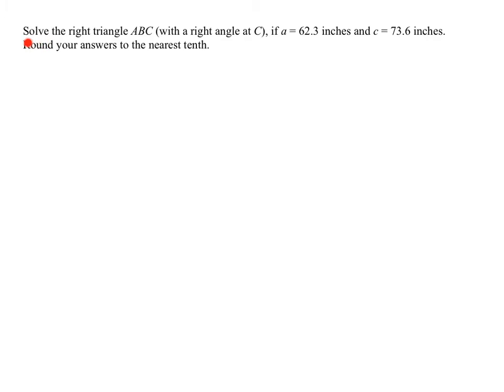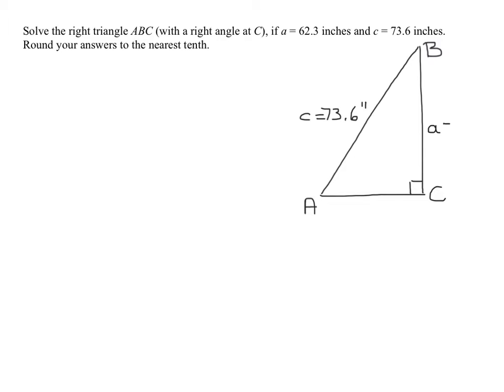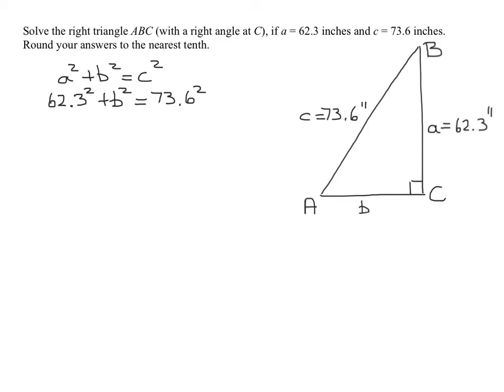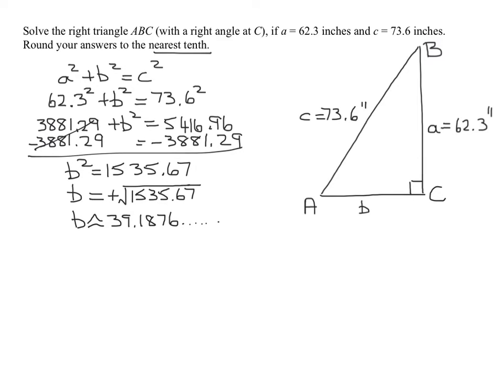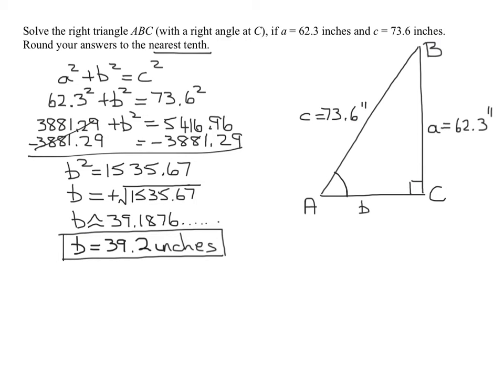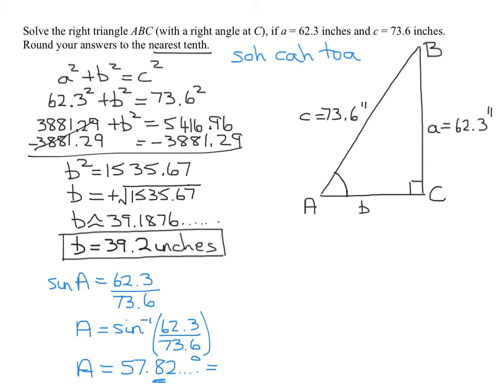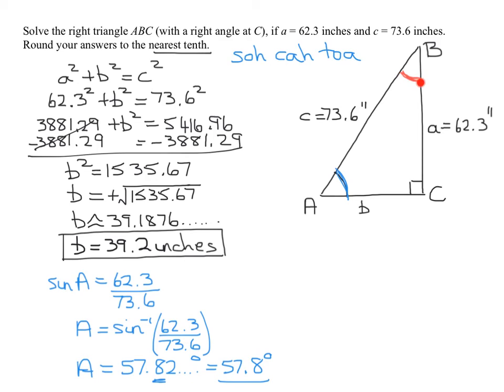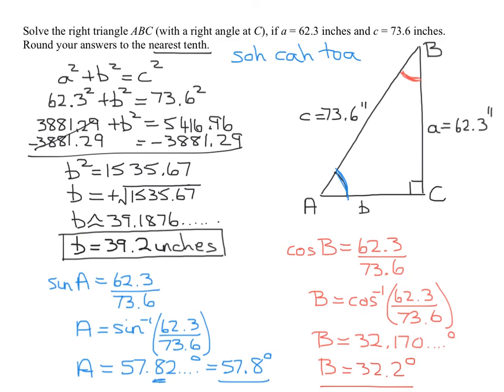Solve a Right Triangle Given Two Sides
Solve a right triangle with C=90 degrees given two sides (a=62.3 inches, c=73.6 inches). Initially a sketch of triangle ABC is drawn labeling the sides of the triangle by the usual convention of side a being opposite of angle A etc. Side b is found using the Pythagorean theorem.  The sine of angle A is found using the sin(A) = opposite/hypotenuse and then angle A is obtained using the inverse sine of this ratio.  As it is better to use given information rather that information found in the problem, angle B is found by a similar method using the cosine function. Then the answers for angle A and B are checked to see if the sum of the angles of the triangle add up to 180 degrees.

Timestamps
0:00 Introduction
0:27 Sketch Triangle
1:42 Find Side b
4:02 Find Angle A
6:43 Find Angle B